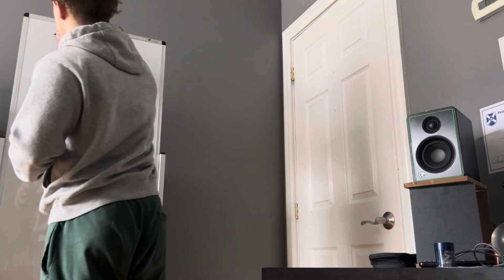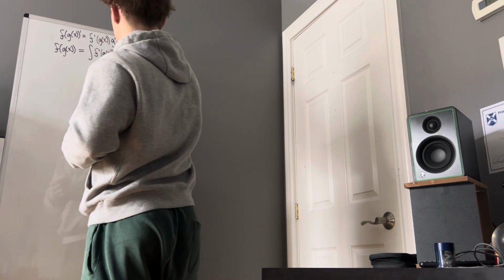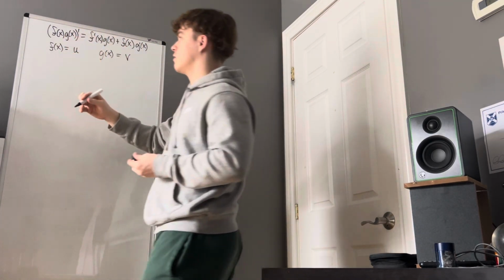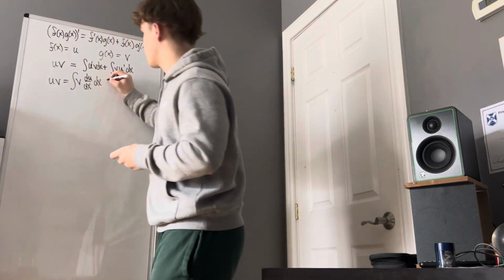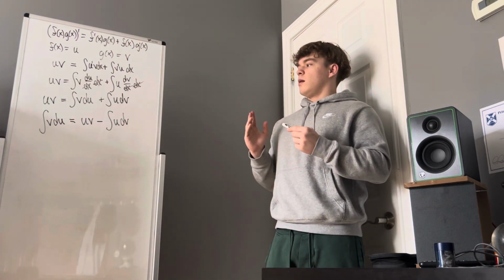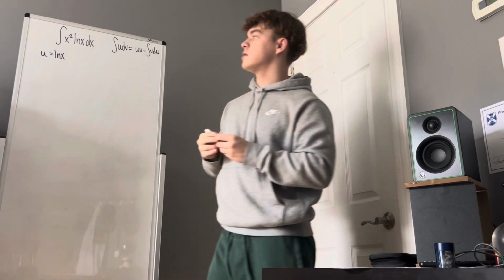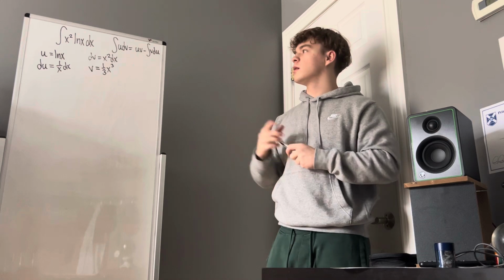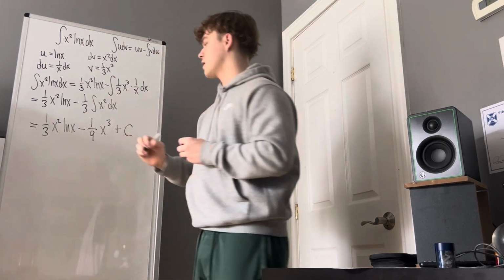Calc 2 | E1 | Integration by Parts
In this video we will kick off calc 2 with integration by parts, otherwise known as the reverse product and quotient rule.
I hope this video helped you as much as you needed!